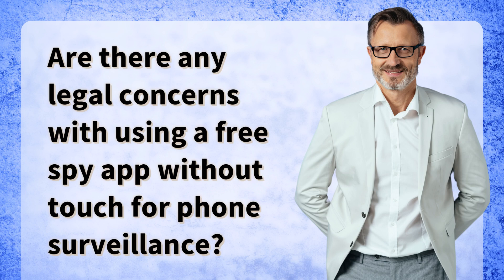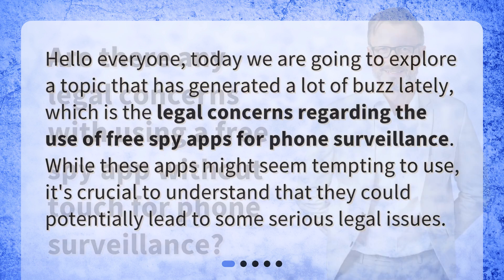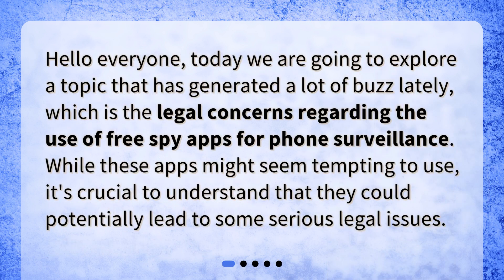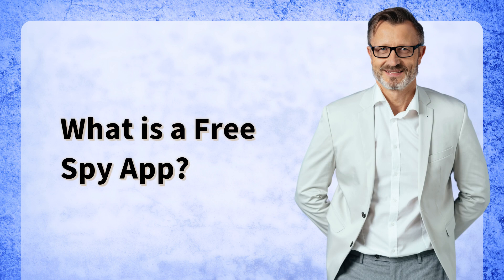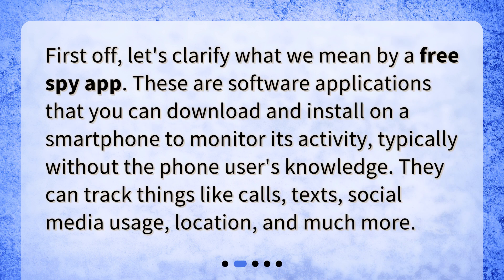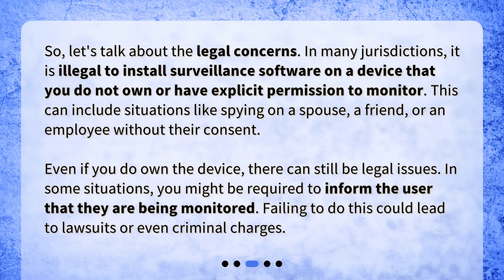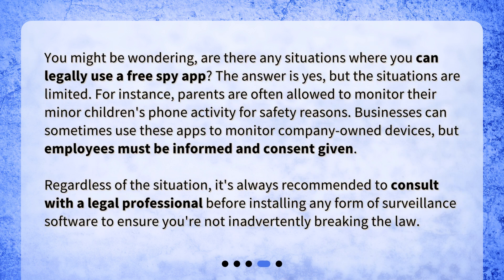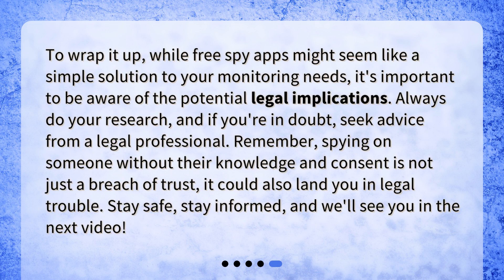Are there any legal concerns with using a free spy app without touch for phone surveillance?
Legal Concerns Surrounding Free Spy Apps: A Comprehensive Review • Is using a free spy app without touch legal? Find out in this comprehensive review of the legal concerns surrounding these apps. From defining what a free spy app is to exploring the limited situations where it can be used legally, this video covers it all. Don't risk legal trouble, watch now to learn more!

00:00 • Are there any legal concerns with using a free spy app without touch for phone surveillance?
00:25 • What is a Free Spy App?
00:48 • What are the Legal Concerns?
01:24 • Can I Use a Free Spy App Legally?